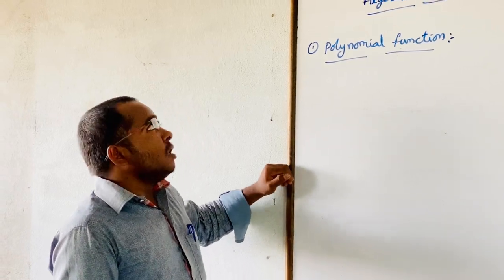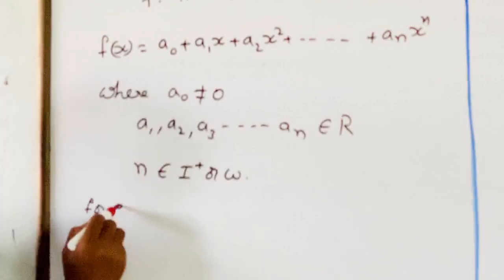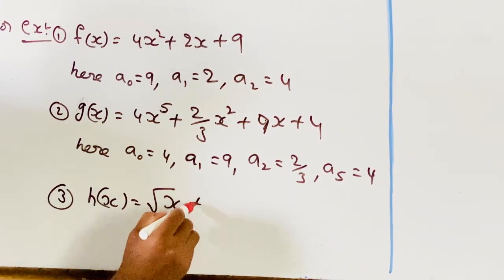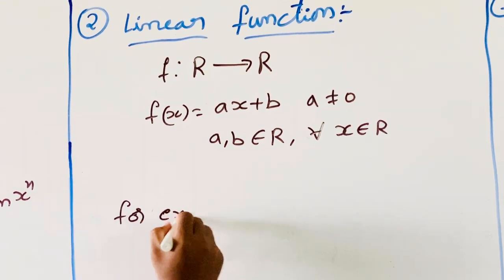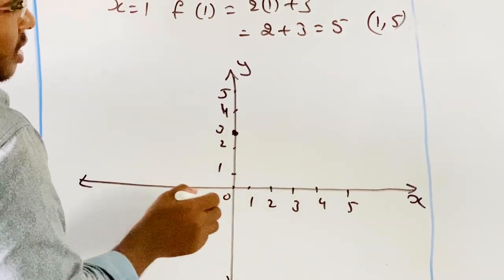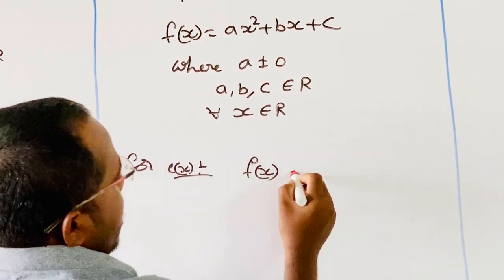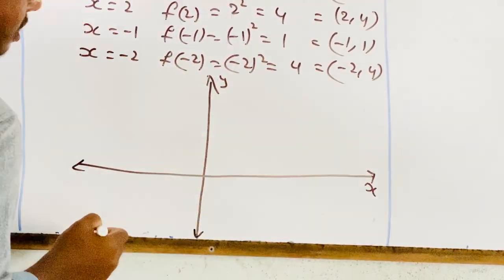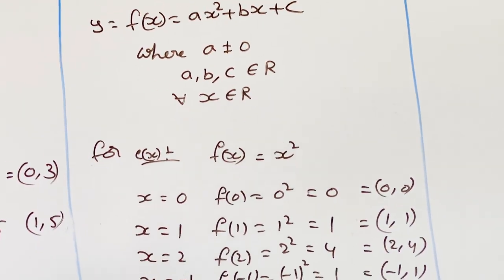SSV Bricks - VII IIT Foundation - Maths - Algebraic Functions - Part 1